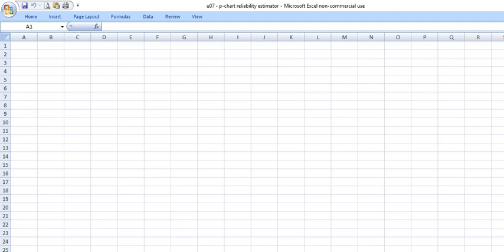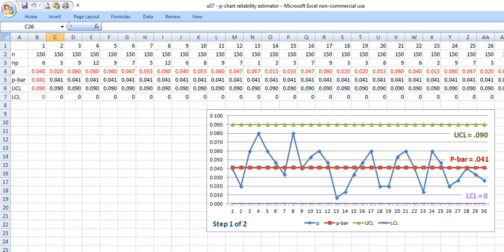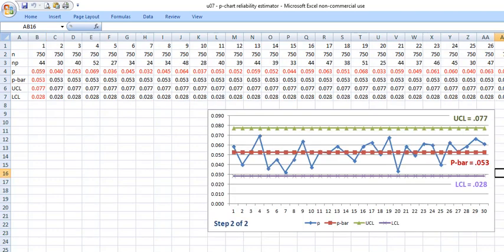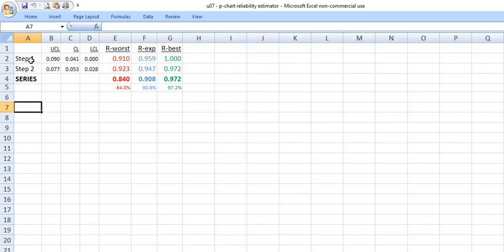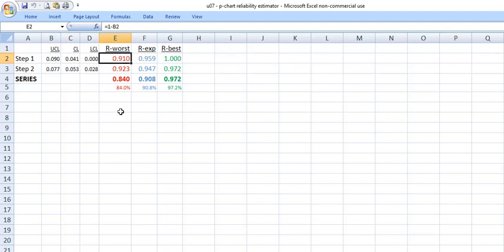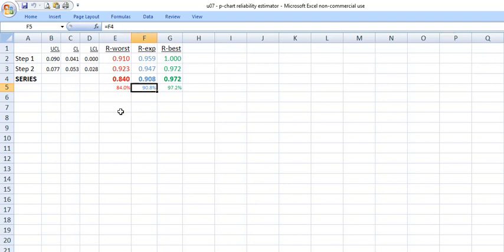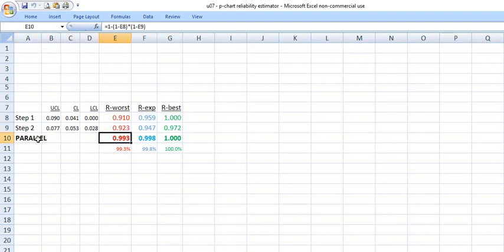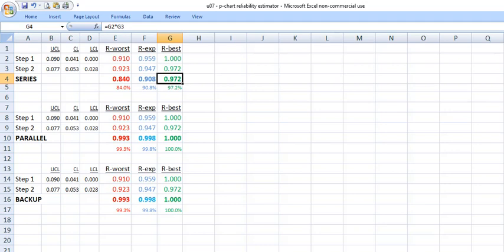p chart reliability estimator